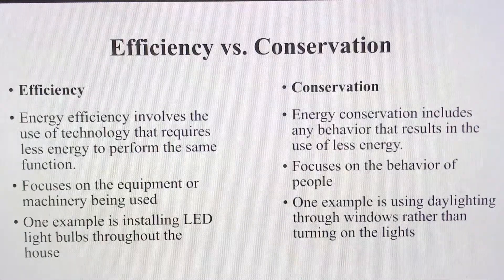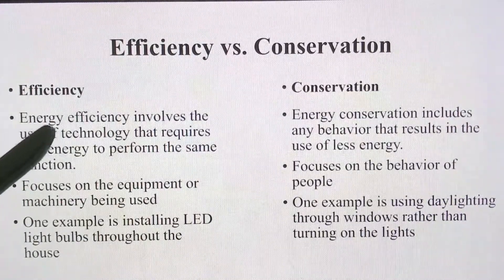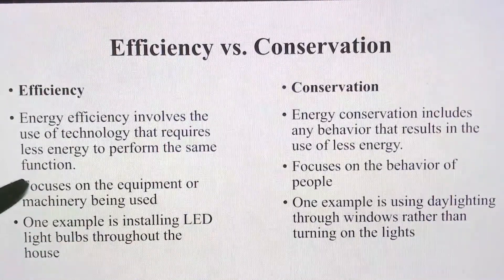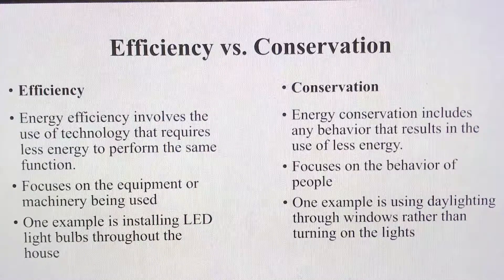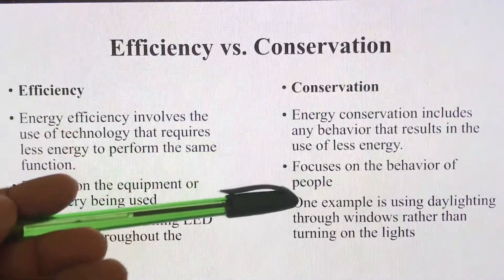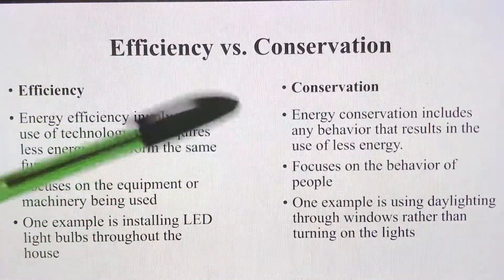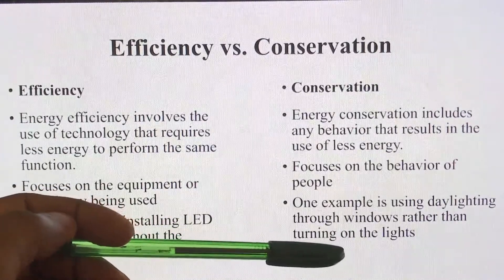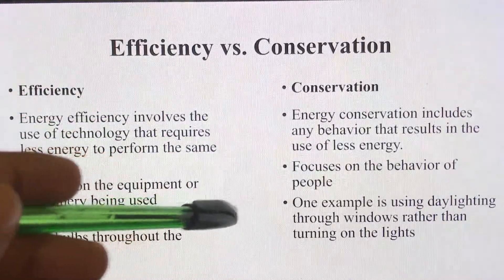Efficiency vs Conservation in Energy Management : EM Lectures